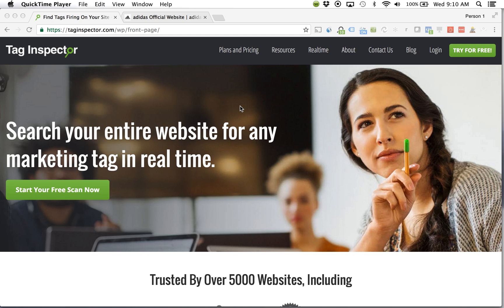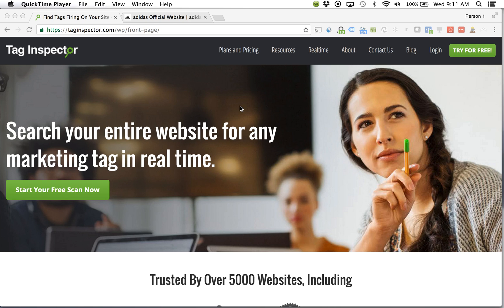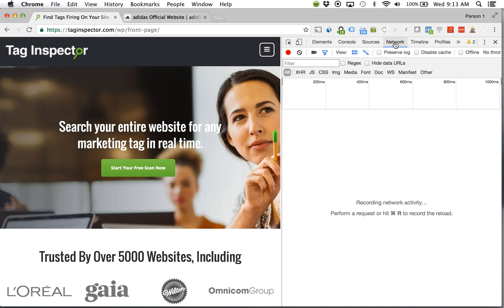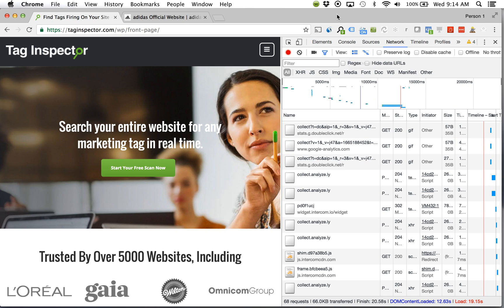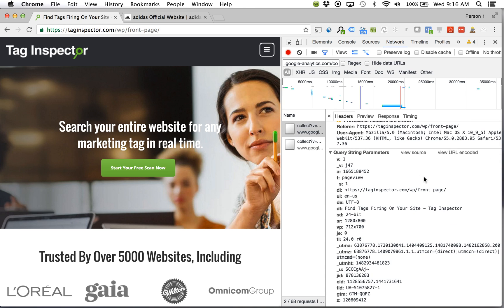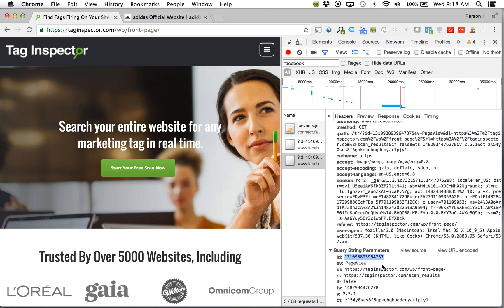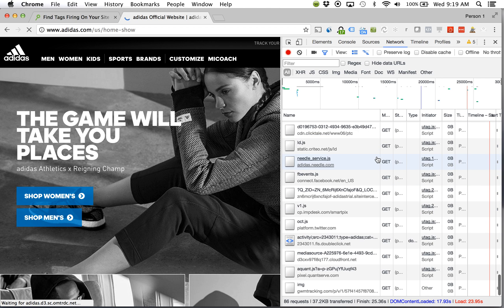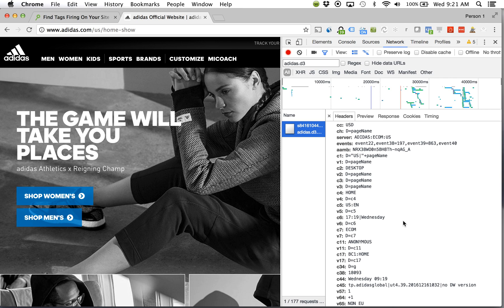Tag Management Tips: Testing Tags and Pixels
We walk you through the most versatile and straightforward way to test your required tags are loading as they should be on your site and collecting the proper information.

Want more great tag management tips?